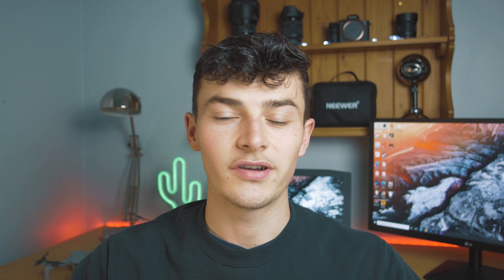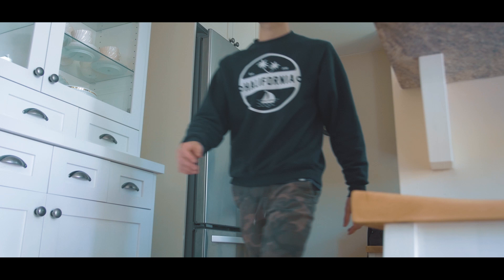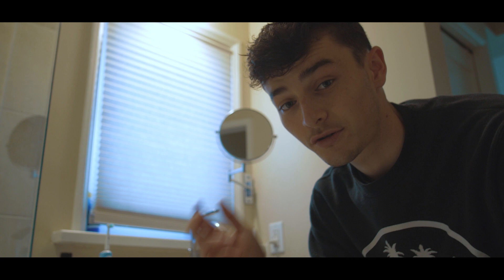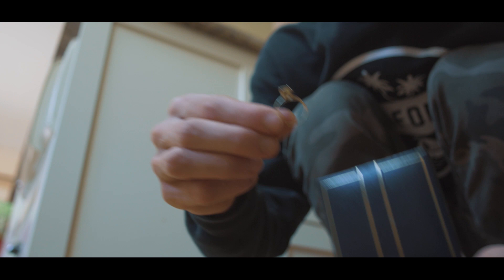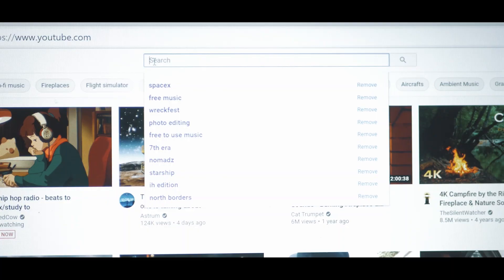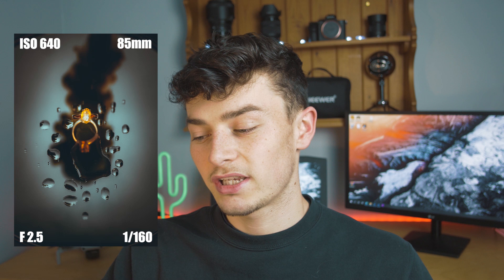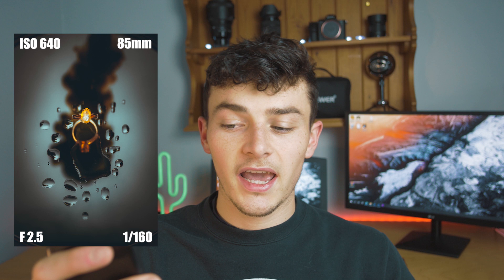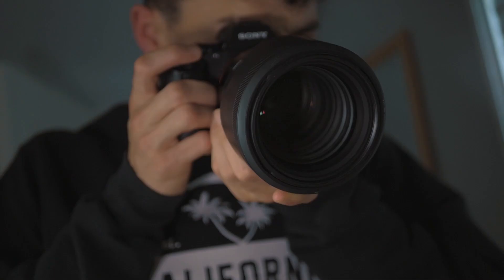EASY Product Photography Hack at Home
I recreated a product photography technique I saw in a viral Instagram reel! This easy product photography hack can be done at home literally on your desk haha, all you need is a laptop, mirror and a product. I decided to use a ring but you can use literally anything! I hope you enjoyed this photography hack video and try it out yourself... send it to me if you did! I'll share it😉

My gear
Sony A7ii
Sigma 85mm F1.4
Sony 28-70mm
Lumix GH4